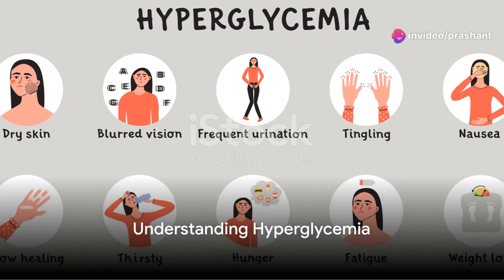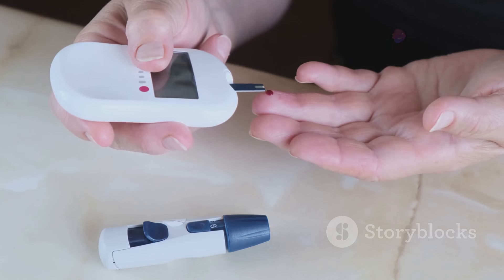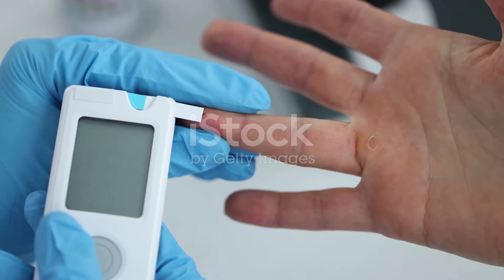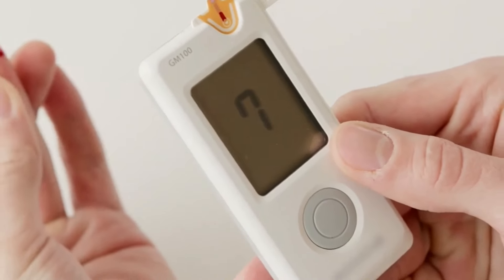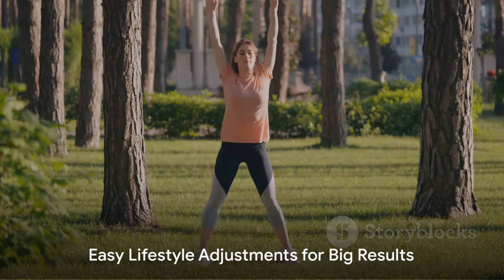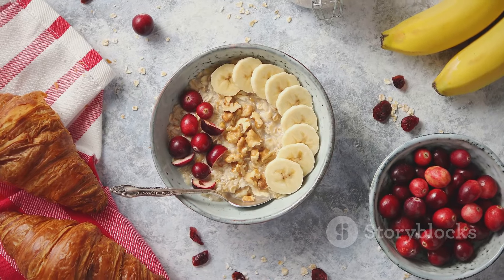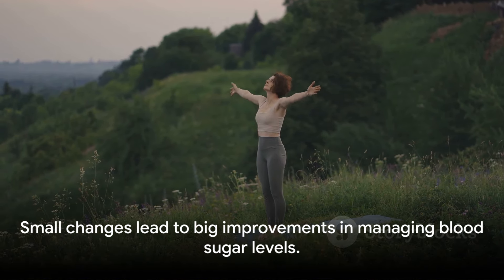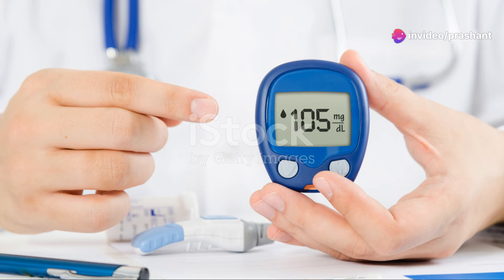Best Treatment for Managing Hyperglycemia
This video tells best treatment for managing hyperglycemia. This is the best way of managing hyperglycemia.

For a comprehensive review of “Sugar Defender” an evergreen solution on blood sugar control, click on the

For Health, Fitness, and Weight Loss, please click on the links to the videos
1. 2 Typical Skin Problems that Are Caused Due to Weight Gain | Weight Loss as a Remedy to Certain Skin
2. How does Poor Body Stamina Leads to Premature Aging | Prevent Premature Aging with Good Stamina
7. 2 Easy Exercises to Flatten Stomach How to Get a Flat Stomach with Easy Exercises
8. How does Playing Soccer Help in Remaining Active and Fit | Fit and Active by Playing Soccer